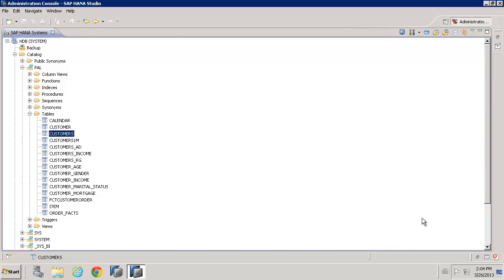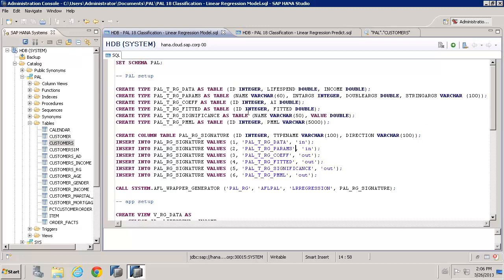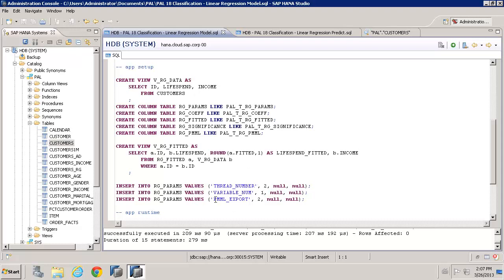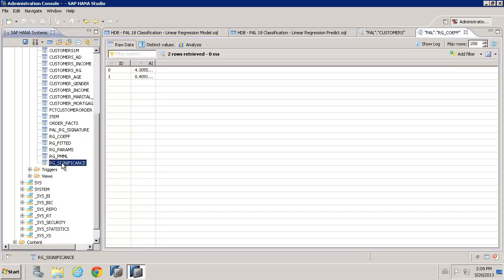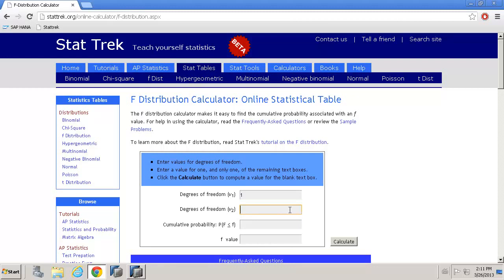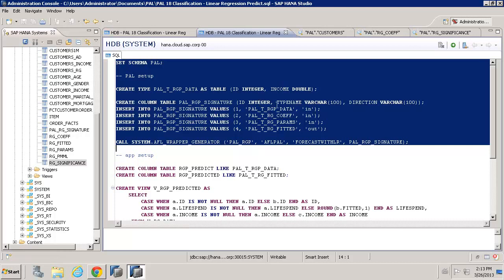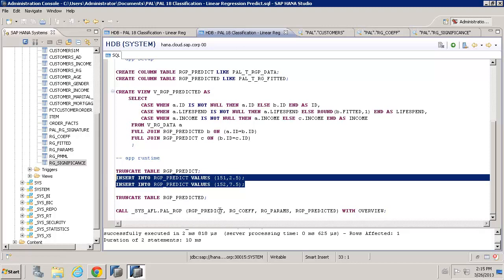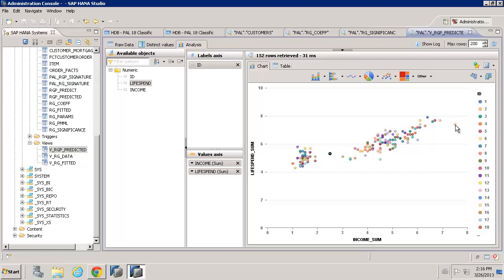77 PAL Linear Regression